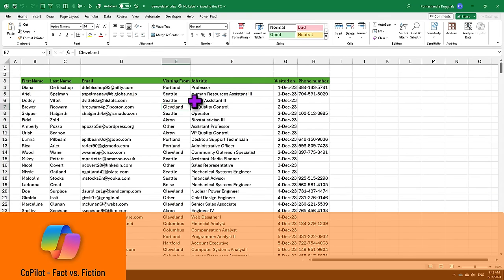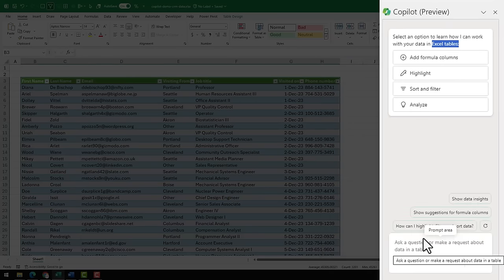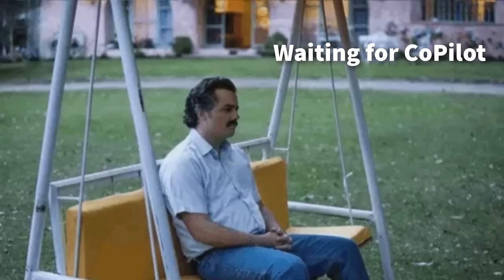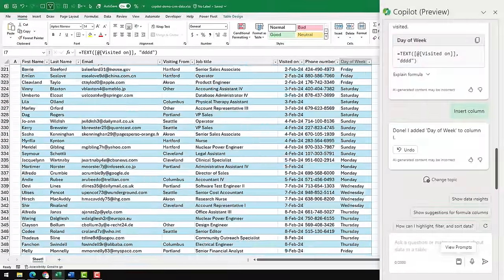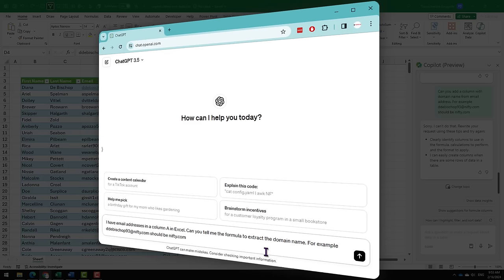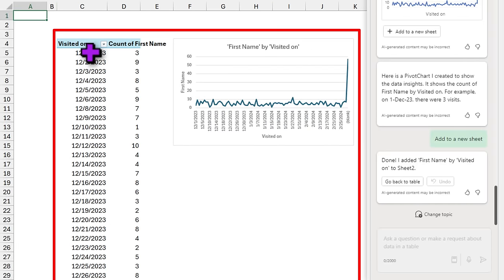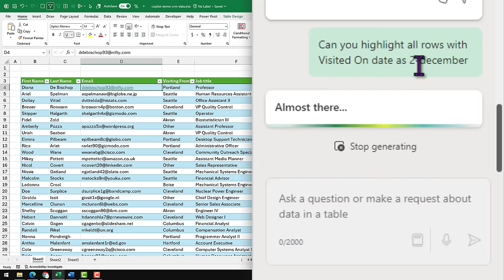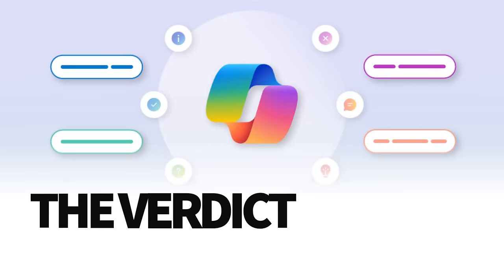Honest review of Excel CoPilot - What it can and cannot do 🤖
Copilot for Excel is here (well, it is here for beta users and large corporate clients). So, in this video, let me show you what it can do, How I am using it and what some of the limitations are. Strap your seat belts and hold tight. This one is going to be a bumpy ride into the future of Artificial Intelligence and generative AI 🚀

0:00 - CoPilot - How to activate and use it in Excel
1:22 - CoPilot Tab in Excel - what it can do?
2:00 - Using CoPilot to do preliminary analysis of data (EDA)
4:06 - Writing formulas with CoPilot
6:23 - CoPilot vs. ChatGPT for writing formulas
7:12 - Data analysis & insights with CoPilot
9:05 - Highlighting data with CoPilot
11:05 - The verdict - What I think about CoPilot for Excel